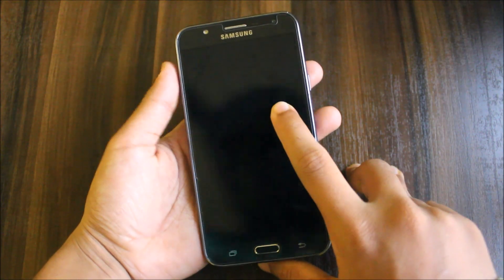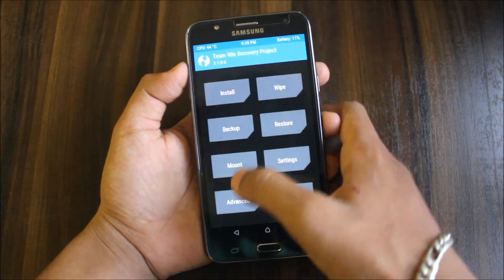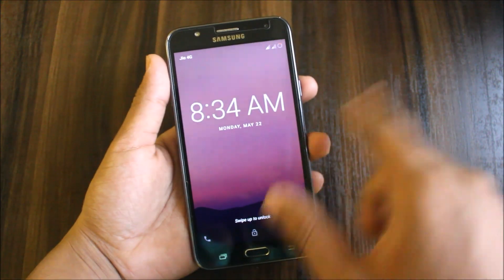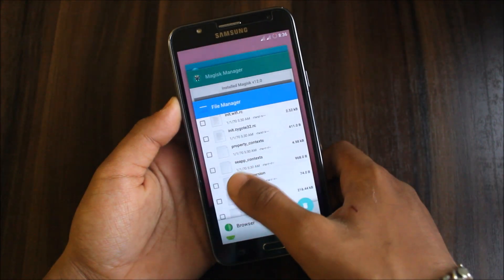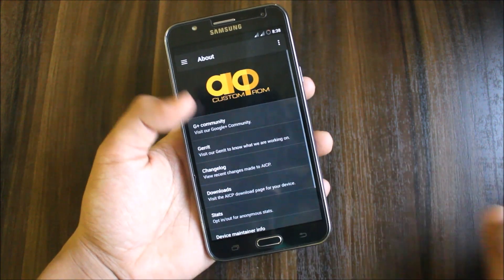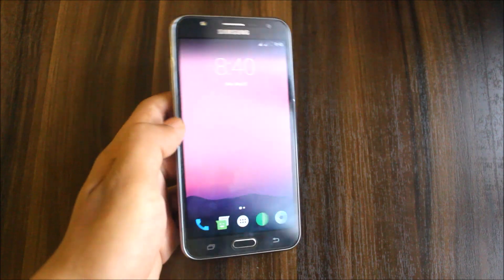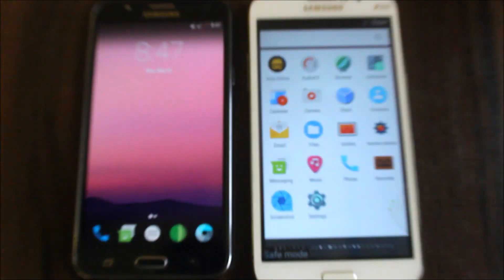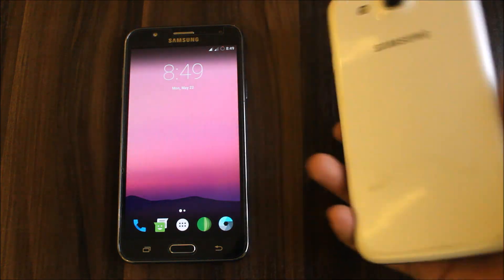AICP 12.1 For Galaxy J7 2015 ft. Galaxy Mega 😂😂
In this video, I'll be showing you the review of AICP i.e. Android Ice Cold Project 12.1 for the Galaxy J7 2015. The 12.1 version of AICP is running Android Nougat 7.1.2 which is the latest stable Android build.

Status - Beta - Not recommended as a daily driver.

Special Thanks - Has007 (Developer)

Galaxy Mega comes in between to show off how stable it is in front of J7, but J7 shows that only stability is not enough to prove a device fast. More entertainment in the video. :)

Features -
Android Nougat 7.1.2
AICP Extras
Audio FX
Magisk Manager
MagiskSU
CM File Manager
Great Performance

Bugs -
VoLTE
Hotspot
Deep Sleep Battery
Lockscreen flickering